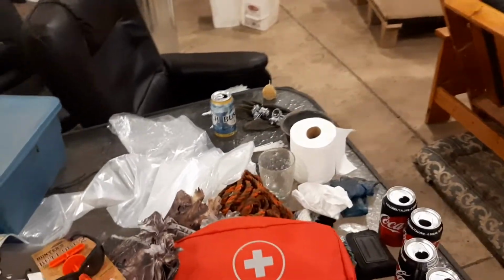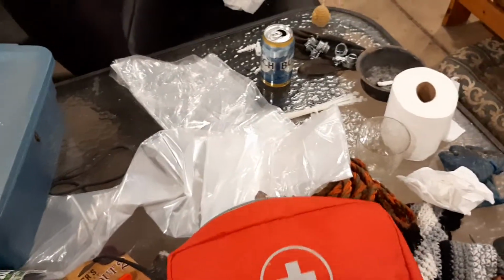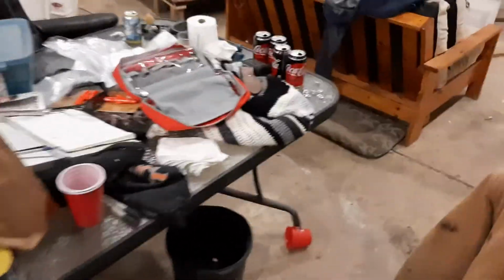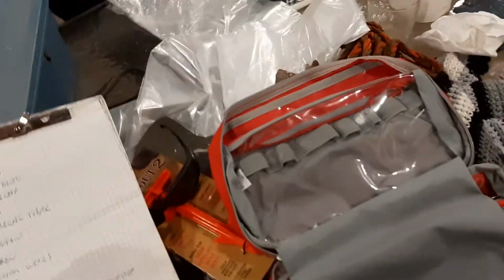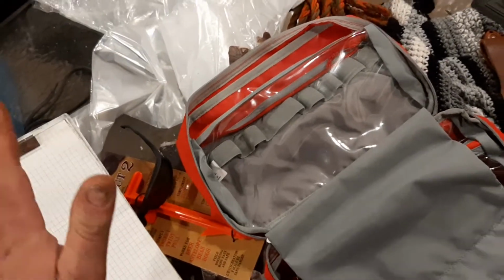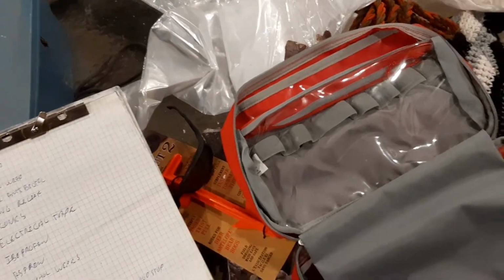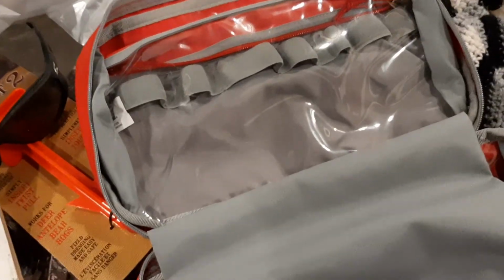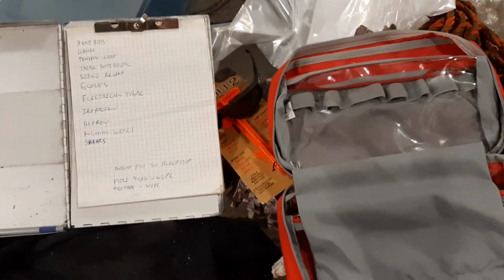Work med kit..help please